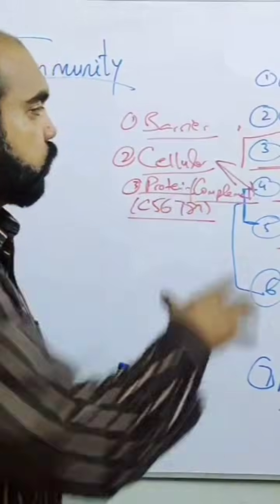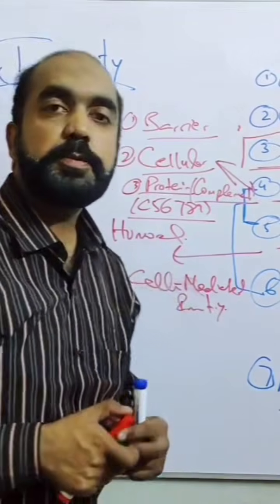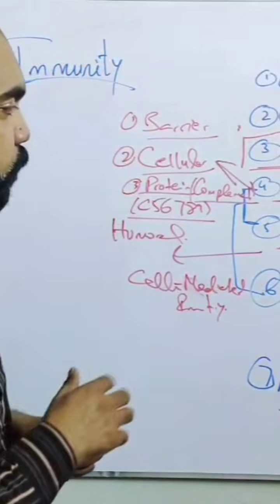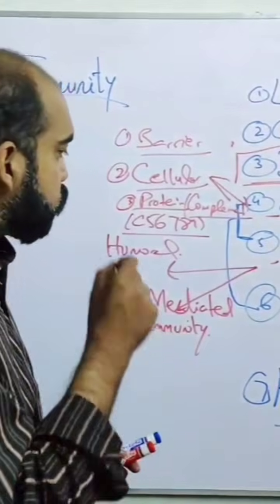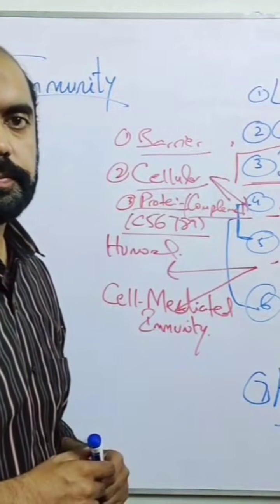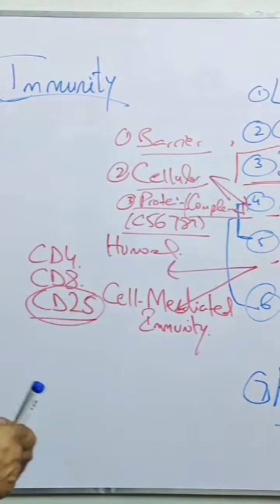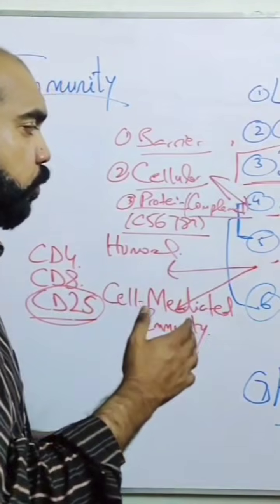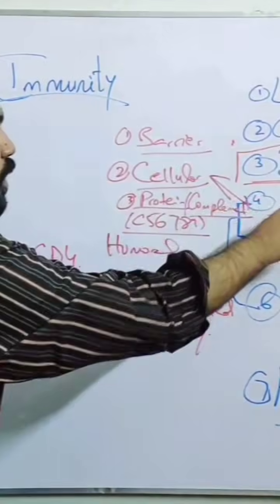complete link in description Adaptive Immunity T-lymphocyte types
complete link

☝🏻 components of innate immunity
complement system and immunity

Antigen presenting cells and antigen presentation
If helpful